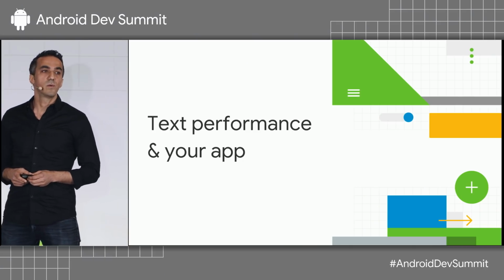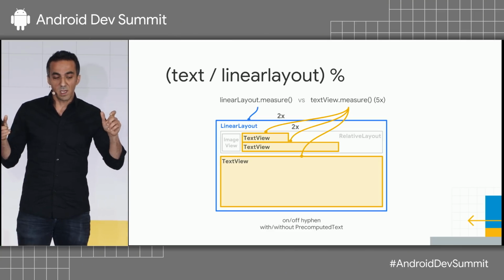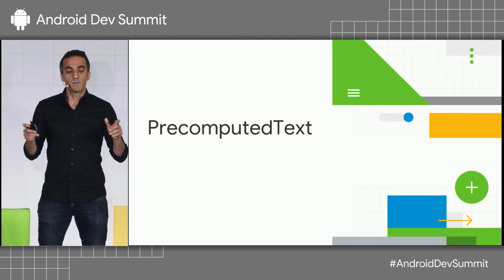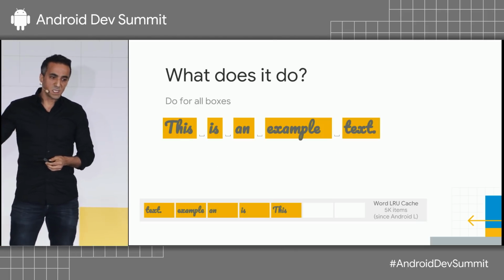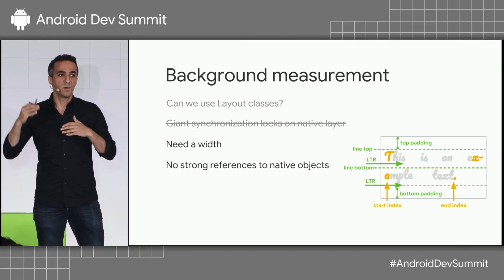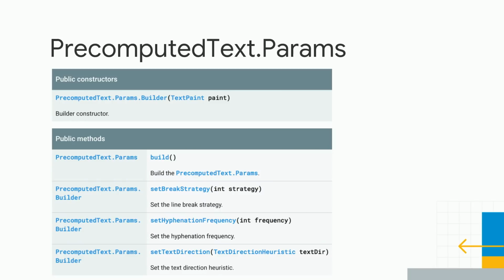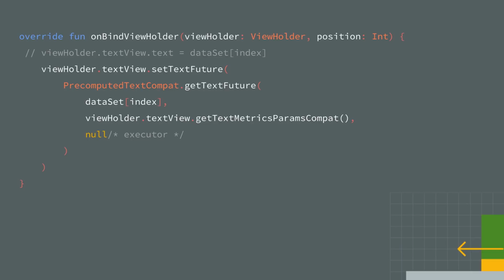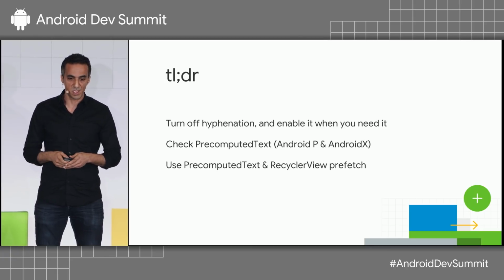Use Android text like a pro (Android Dev Summit '18)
Text layout has high impact on almost every application's performance. This talk covers common usage patterns of text in Android apps and common pitfalls developers fall into that can be avoided, emphasizing performance issues and how to avoid them. We will also talk about how to improve text layout performance in your app using PrecomputedText and RecyclerView prefetch, and talk about best practices for editable text.

Presented by: Siyamed Sinir

AndroidDevSummit event: Android Dev Summit 2018; re_ty: Publish; product: Android - Jetpack; fullname: Siyamed Sinir;